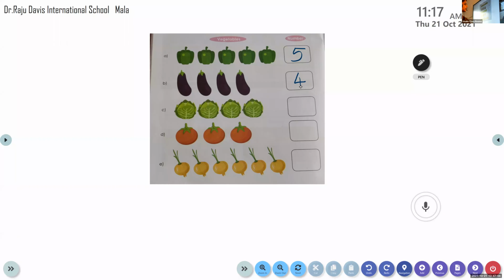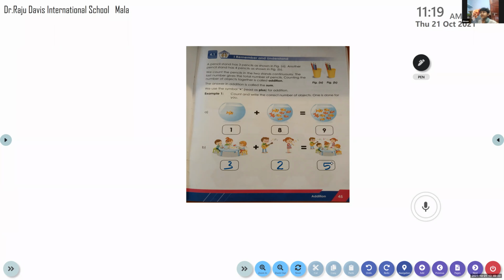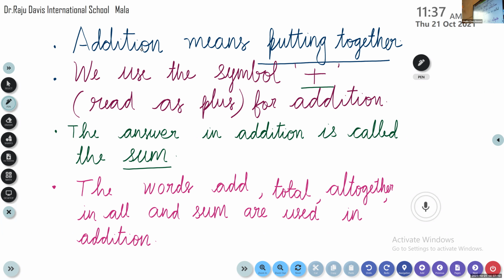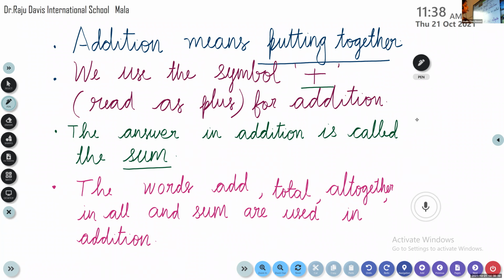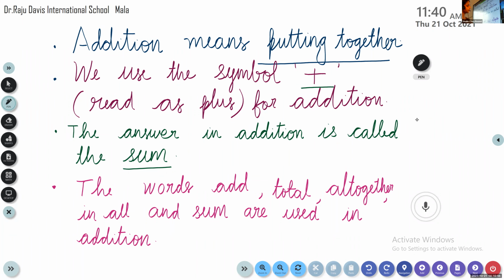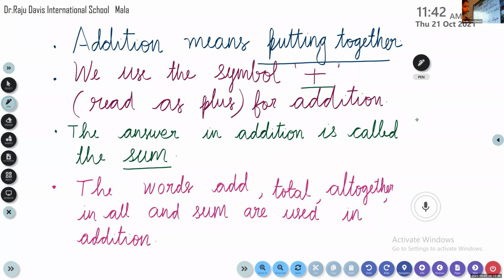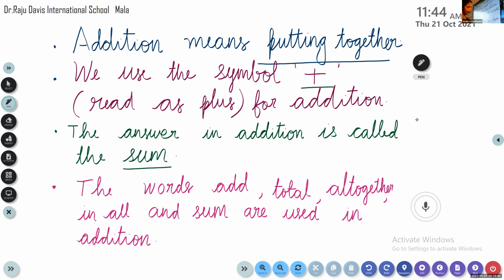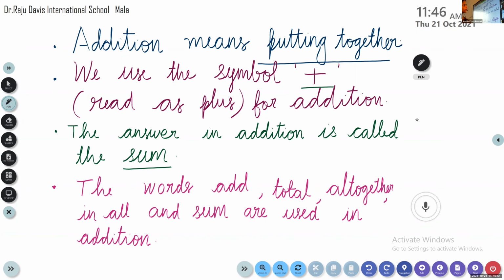Dr Raju Davis International School |CLASS 1 MATHS | 21-10 -2021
CLASS 1 MATHS  CHAPTER  4 ADDITION TEXTBOOK EXERCISE